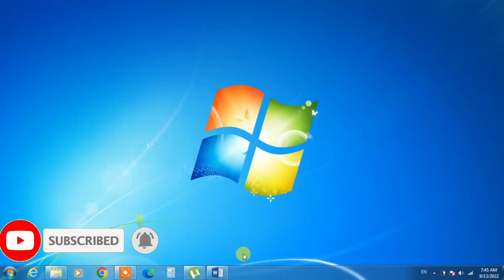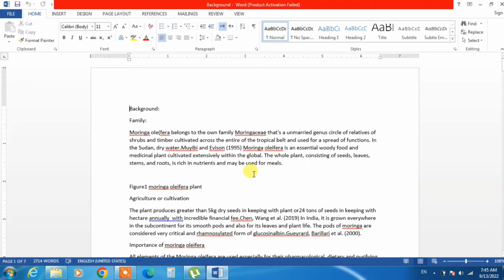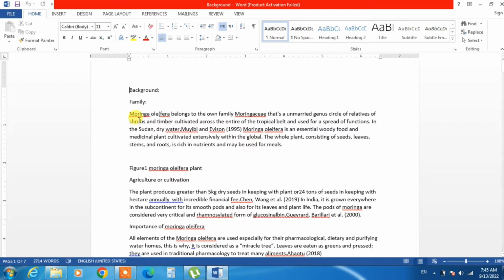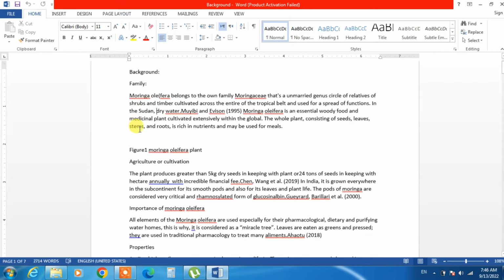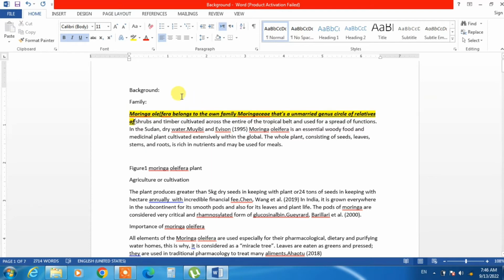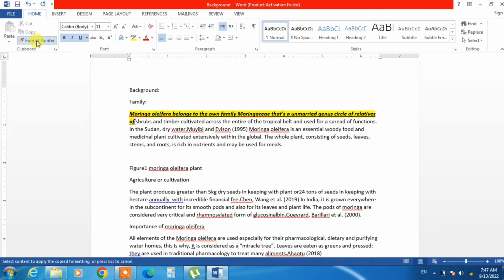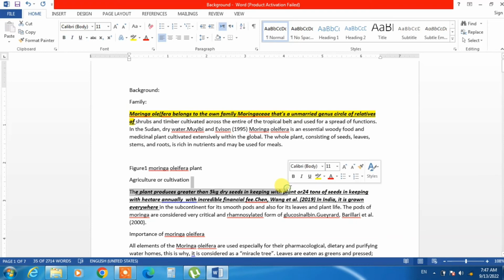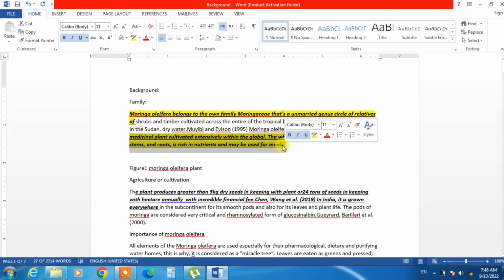How to apply format painter in your word document within a seconds | Aach Tricks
hello friends in this lecture you will learn how to apply format painter in your document within a seconds by following few steps in those where you can applied changes to your whole that comments in a few seconds.